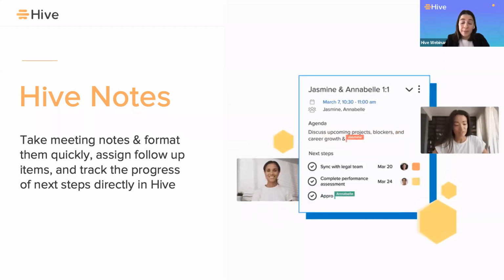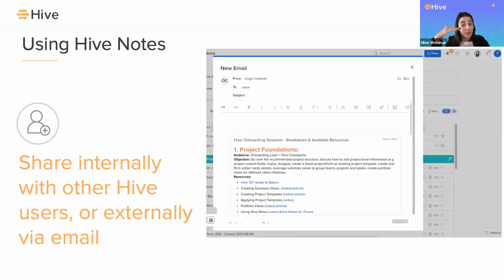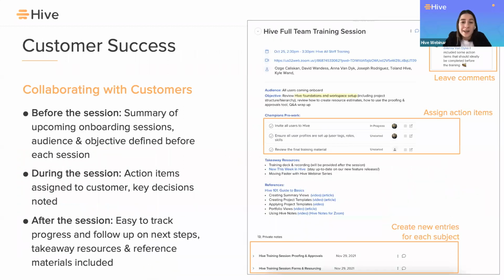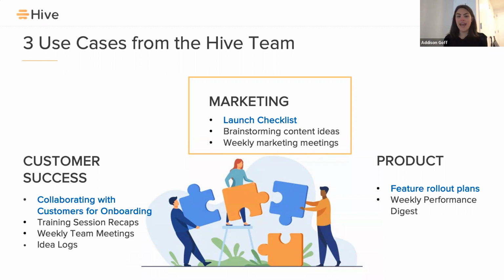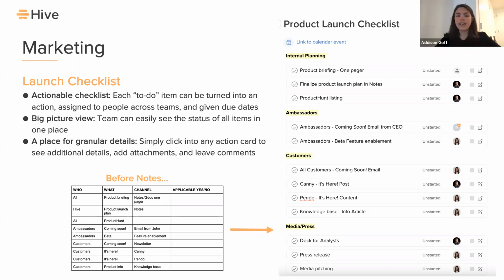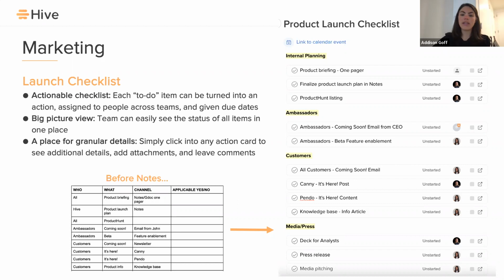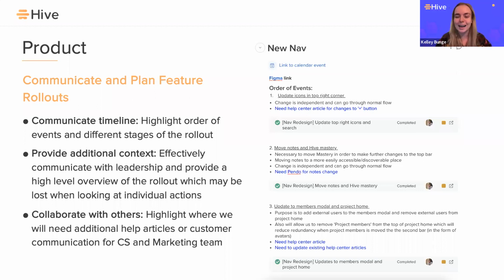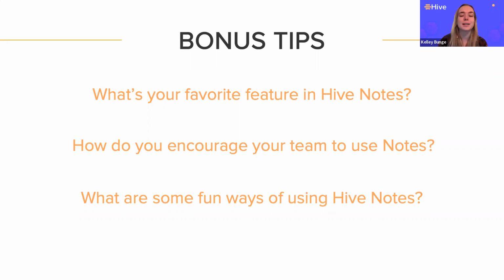3 Ways The Hive Team Uses Notes | Hive Webinar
Hive Notes can be used to improve your workflow in so many different ways. From meeting agendas to collaborative team brainstorms, the possibilities are endless. In this Webinar, three Hive employees from different teams share how they use Notes in their day to day work.

We explore how to use Notes for the following use cases:
- Training and onboarding new customers (Customer Success Team)
- Tracking and managing a launch checklist (Marketing Team)
- Rolling out new product features (Product & Engineering Team)